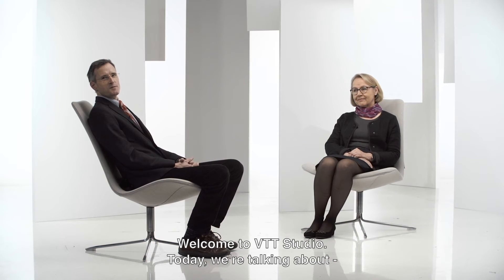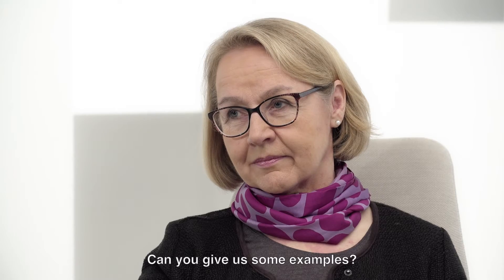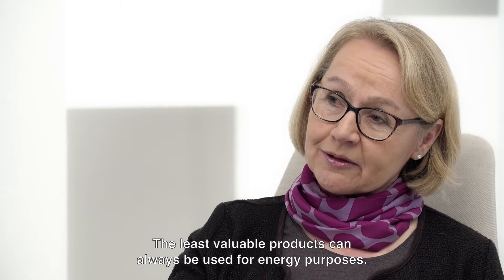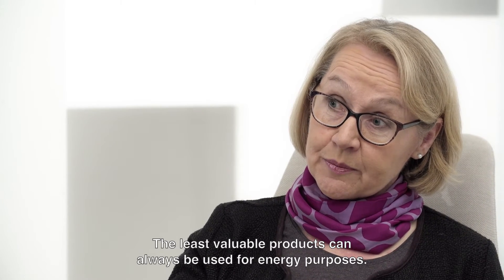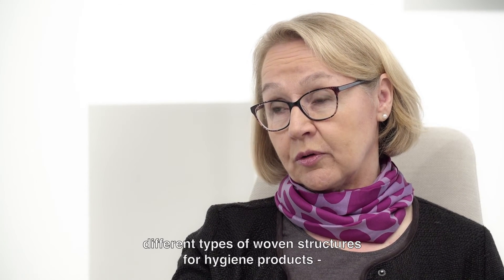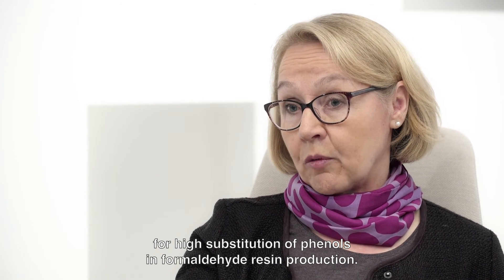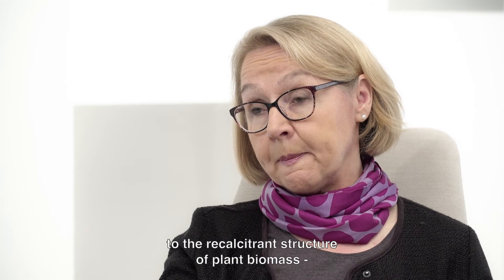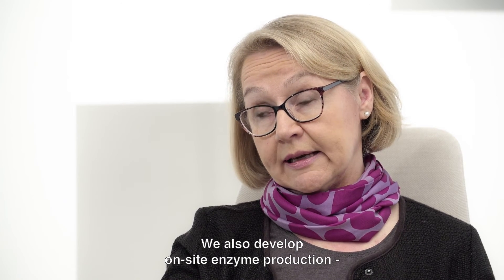How to get more value from lignocellulose?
Research Professor Kristiina Kruus from VTT, the Technical Research Centre of Finland will discuss about how to replace fossil energy resources with renewables and how to use renewable biomass as part of the new bioeconomy.